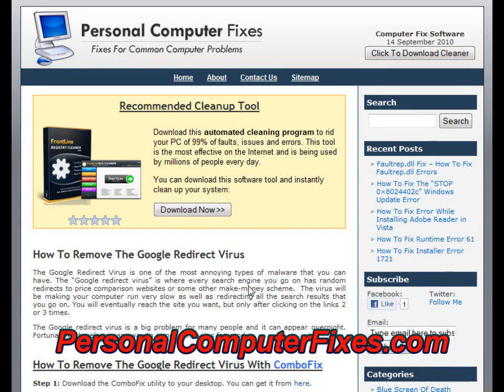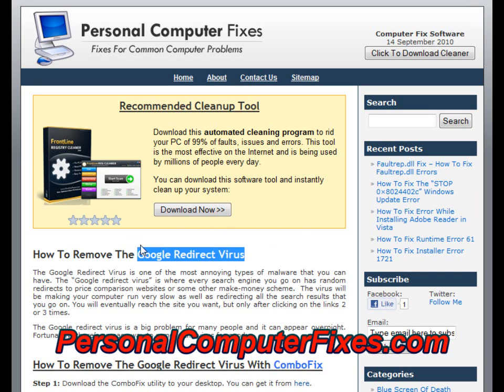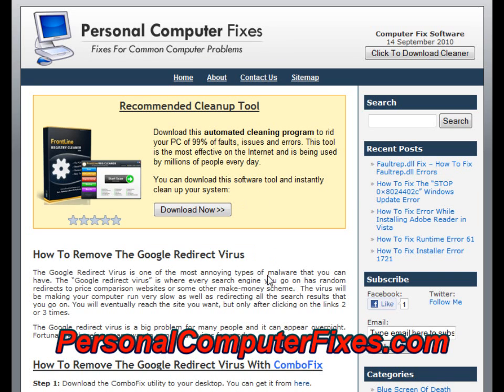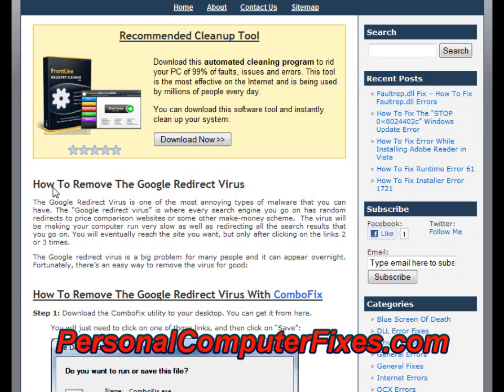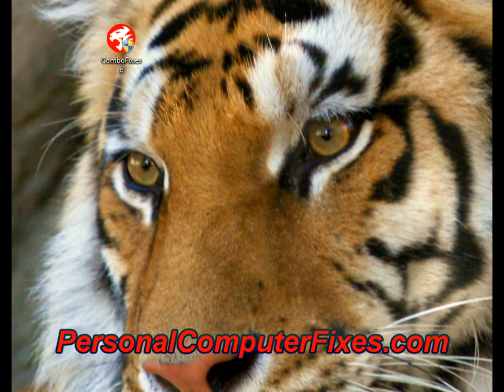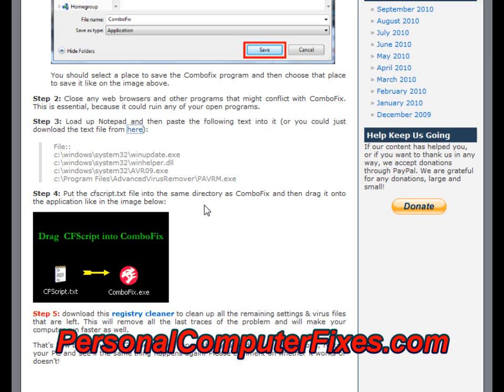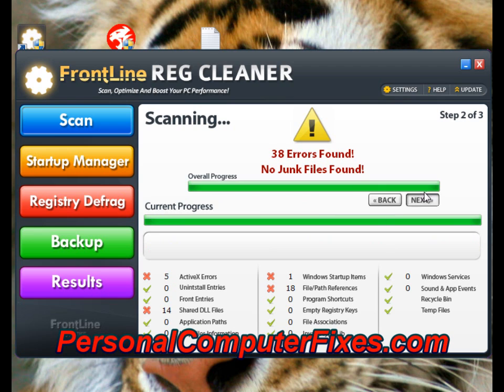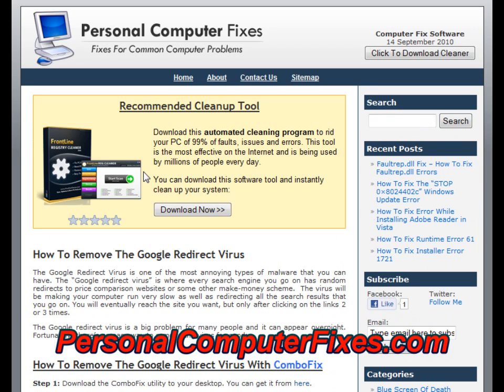How To Stop Redirects Online - Easy Method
to find out more about how to stop the redirects online